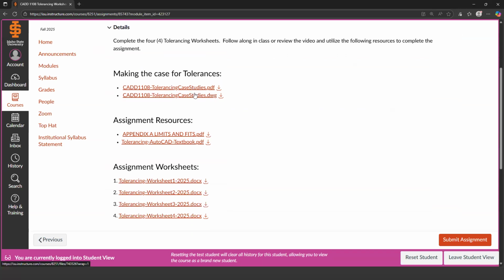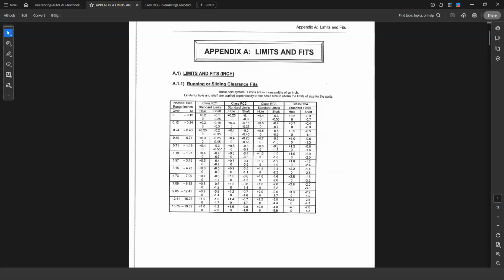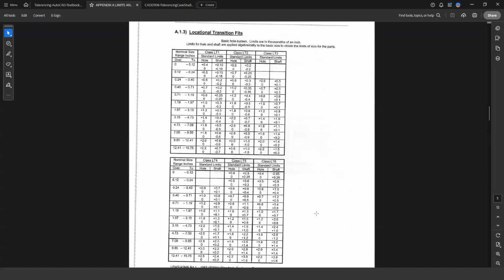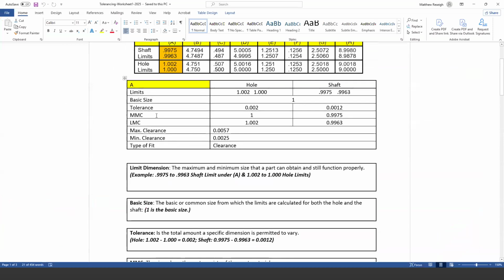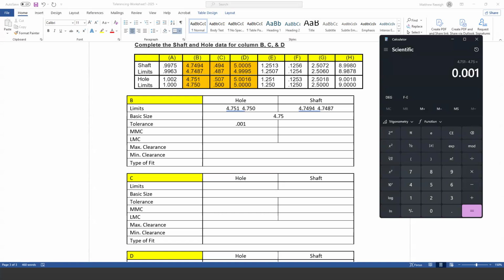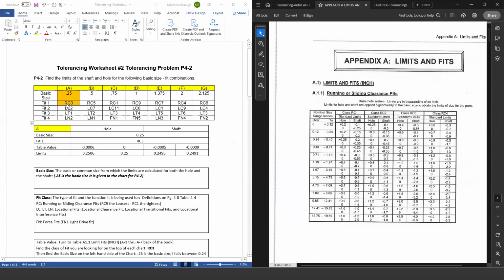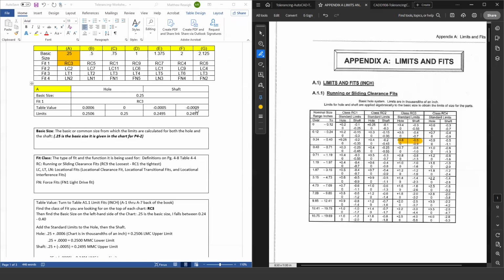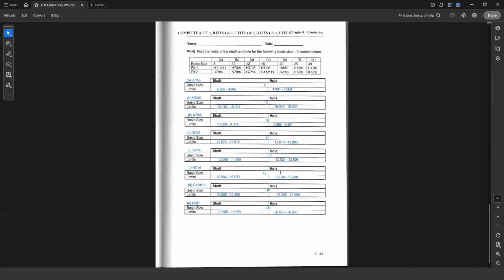CADD 1108 Tolerancing Worksheets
Follow along to understand how to fill out the tolerancing worksheets for CADD 1108 Tolerancing Worksheets assignment.